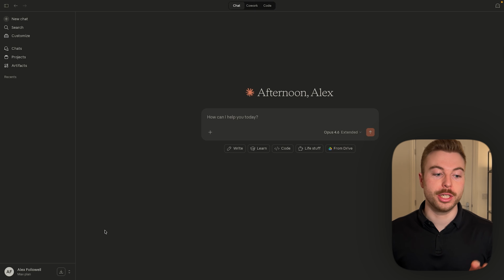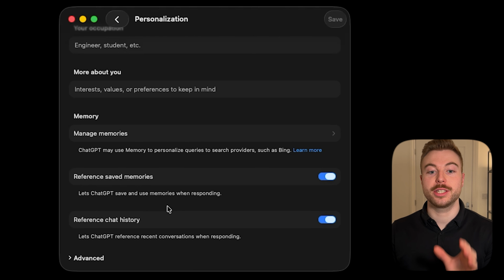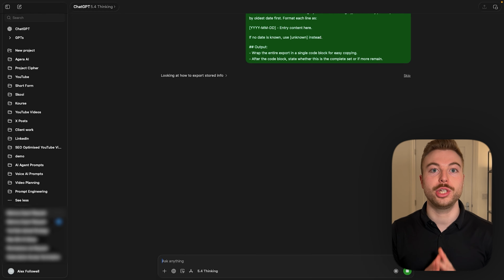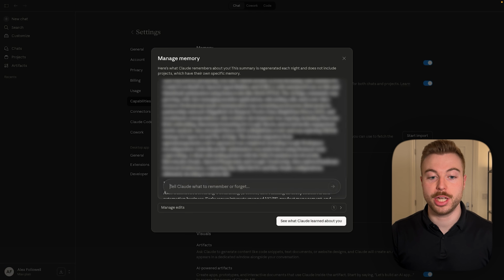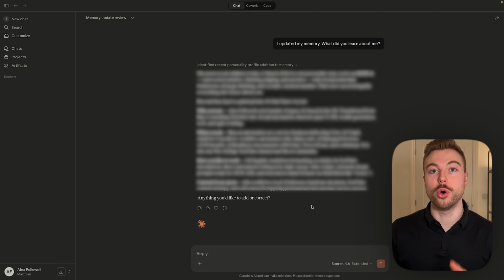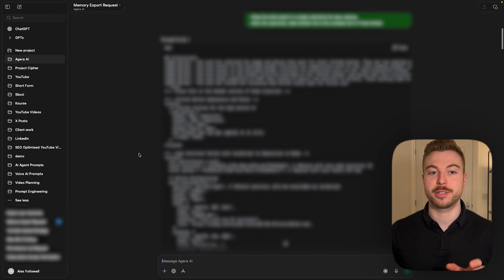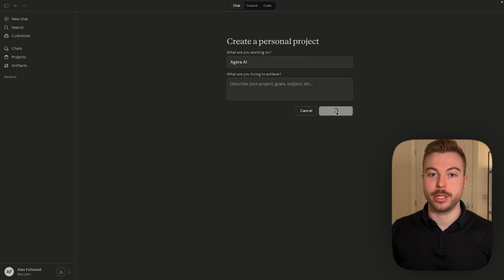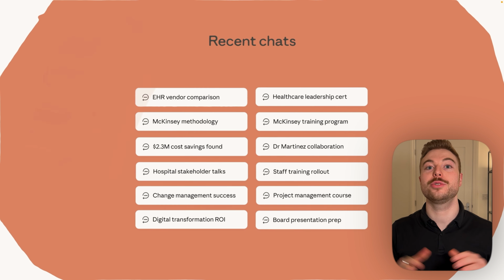I Moved All My ChatGPT Memories to Claude in 2 Minutes (Here's How)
How to move all your ChatGPT memories, preferences, and projects to Claude. Step by step in under 2 minutes using Claude's built-in import feature.

To migrate from ChatGPT to Claude, open Claude's settings, go to Capabilities, and click "Import memory from other AI providers." Copy the generated prompt, paste it into ChatGPT with a thinking model selected for better results, then paste the output back into Claude and click "Add to memory." For ChatGPT Projects, run the same prompt inside each project separately and recreate them as Claude Projects.

In this walkthrough I cover the full import process, a trick to pull significantly more data than the default method, and how to bring your projects across so nothing gets left behind.

📍 Chapters:
0:00 — What we're doing
0:49 — Moving your data across
3:24 — Moving your Projects across
5:25 — All done

I'm Alex Followell — I build real AI systems and show you how. New tutorials weekly.